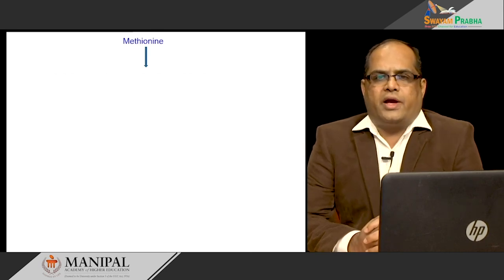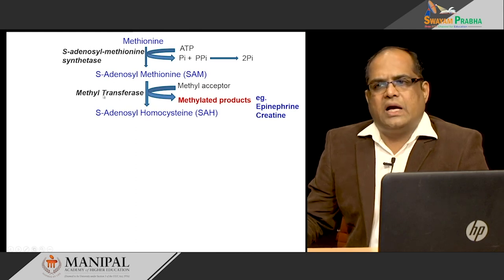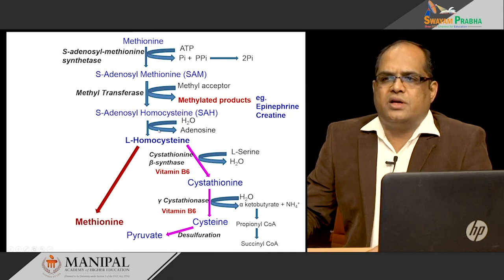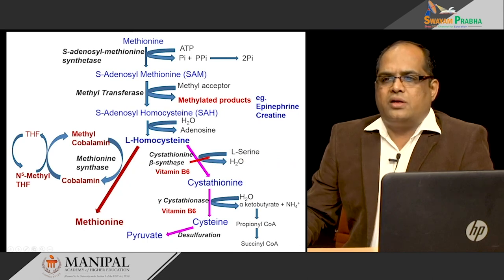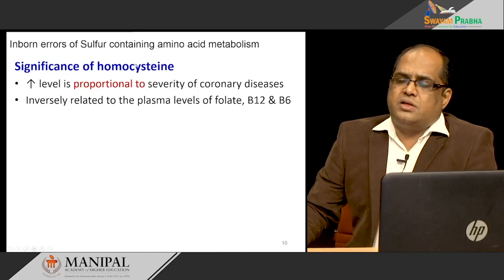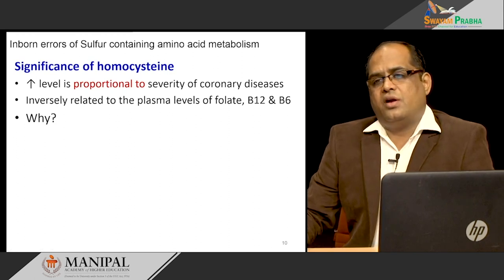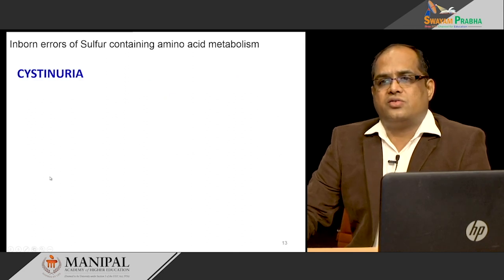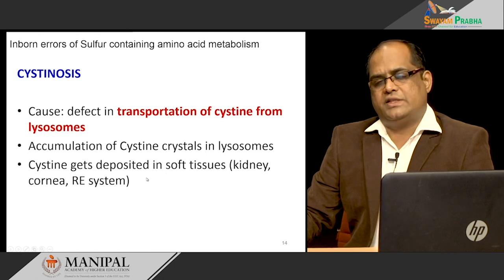Associated inborn errors of sulfur containing amino acid metabolism